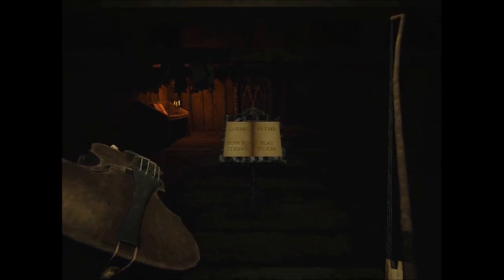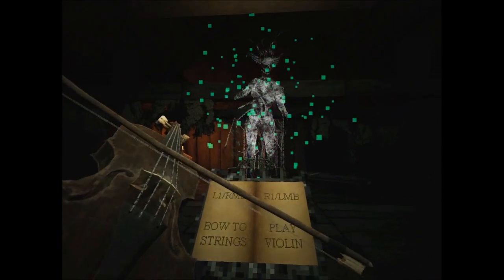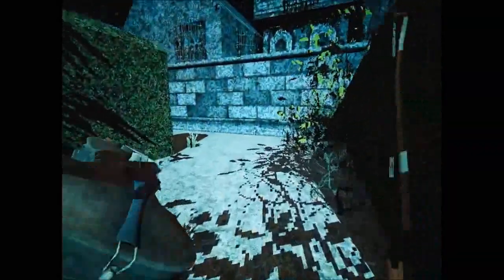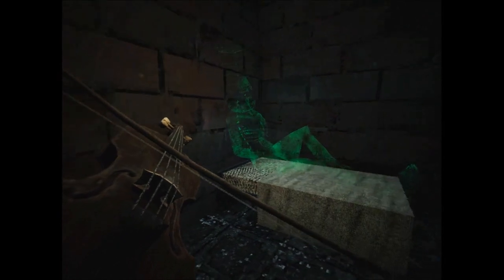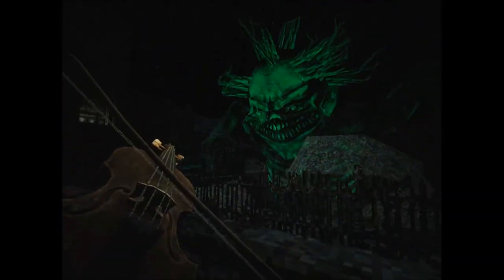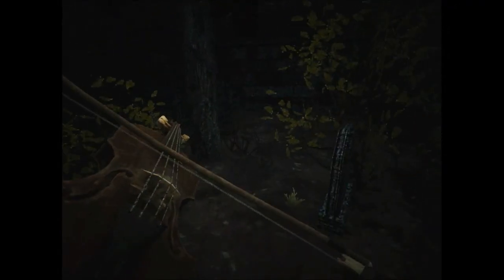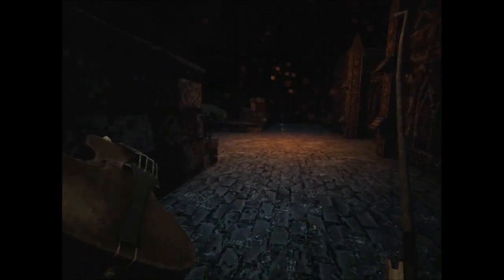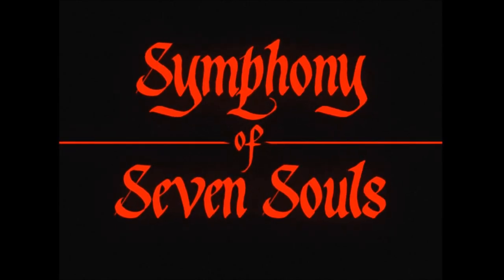The Hell Am I Playing - Sympathy of Seven Souls - GreenGimmick Gaming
On this episode of The Hell Am I Playing we playthough Sympathy of Seven Souls. Described as a gothic horror tale, Sympathy of Seven Souls is something of a unnerving adventure game where we search for lost souls to play in our orchestra. Sympathy of Seven Souls develop by katanalevy for the 2021 Haunted PS1 Summer of Shivers game jam.